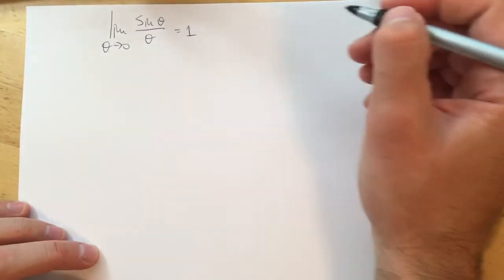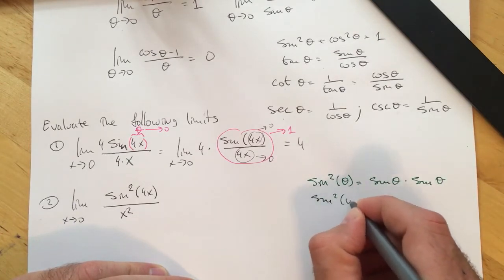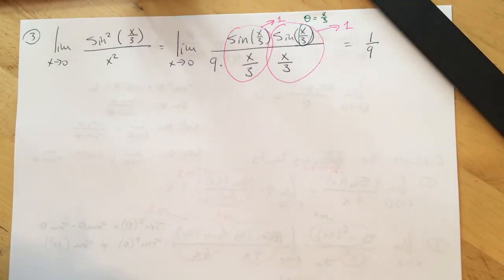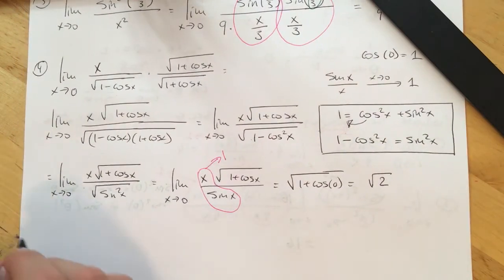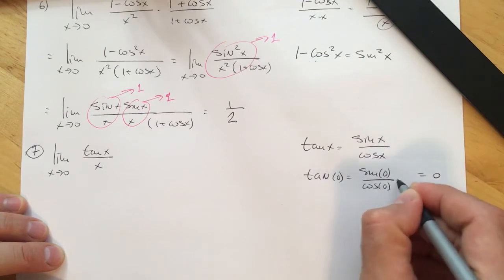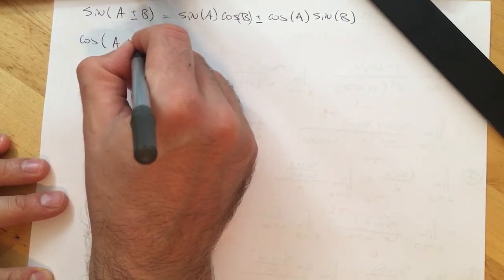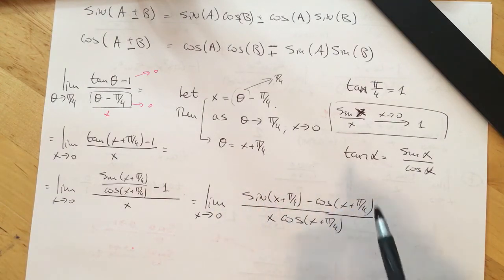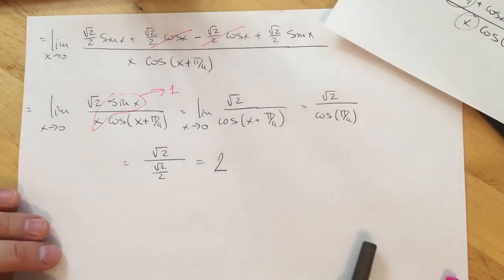Examples of limits using sin(x)/x as x goes to 0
In this video, we work on few examples using the limit  sin(x)/x.